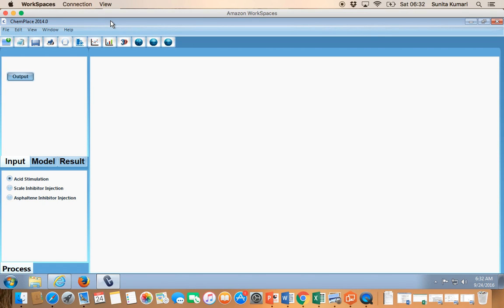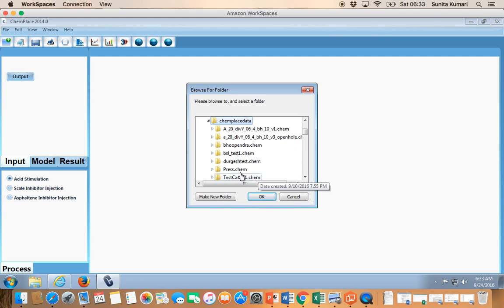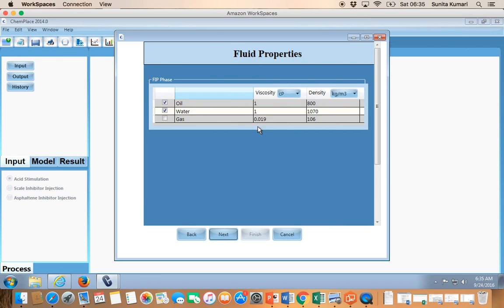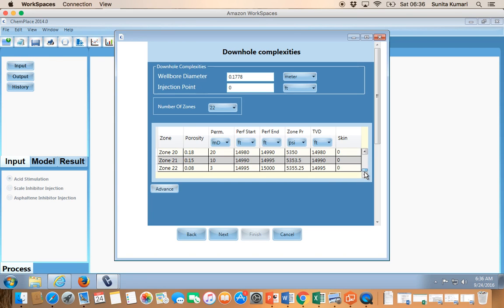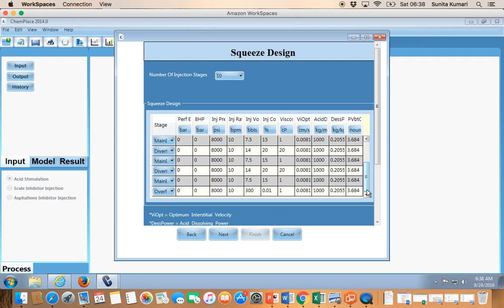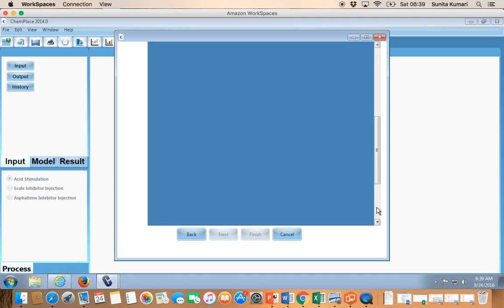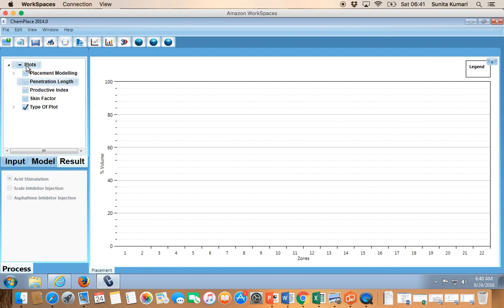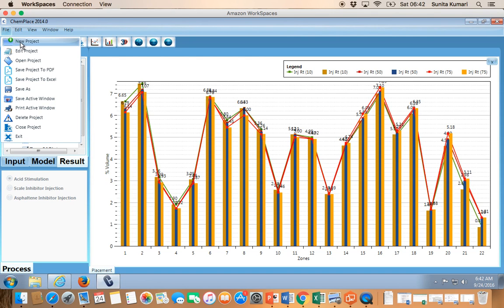Model Building in ChemPlace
This video explain how we can build well model and do simulation in ChemPlace.